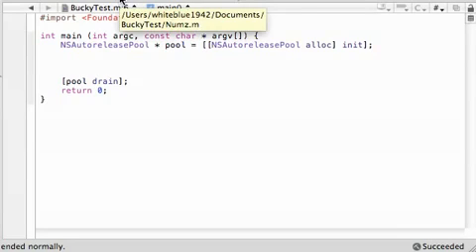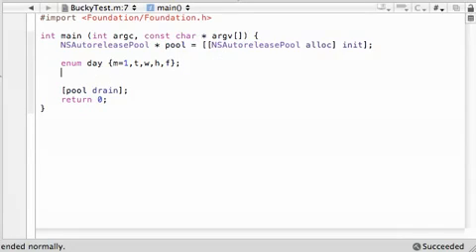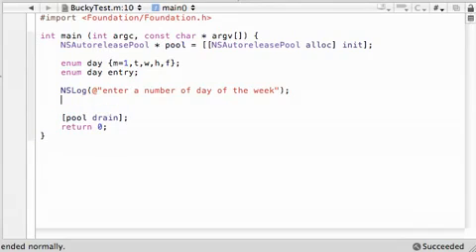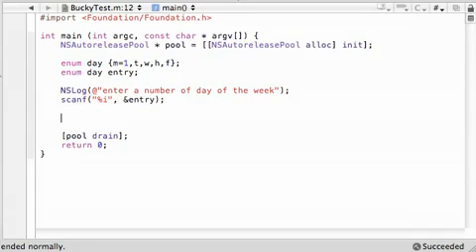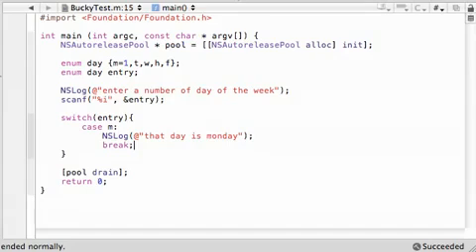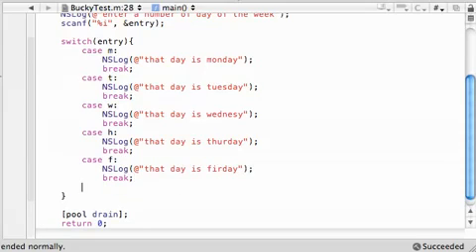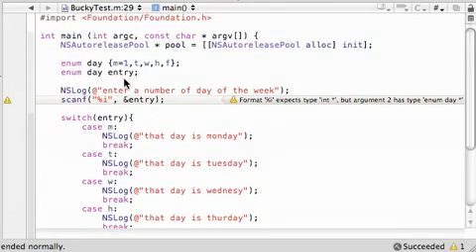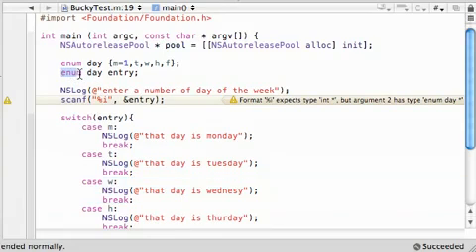Objective C Programming Tutorial - 47 - Enum Program